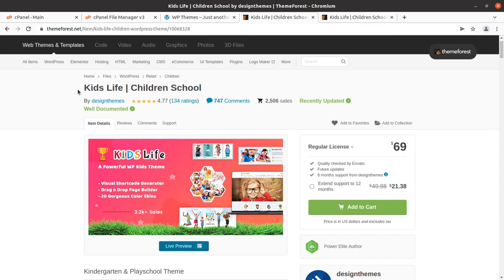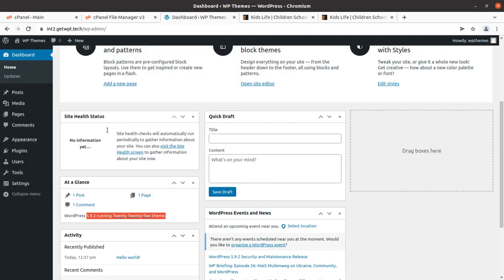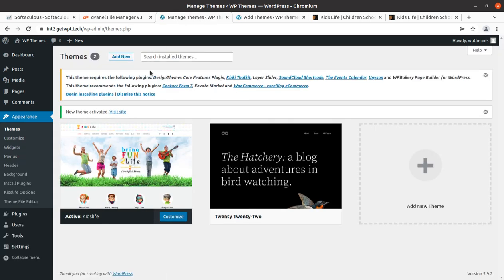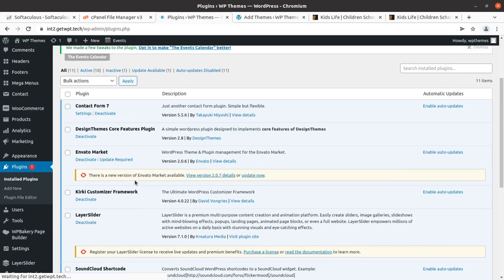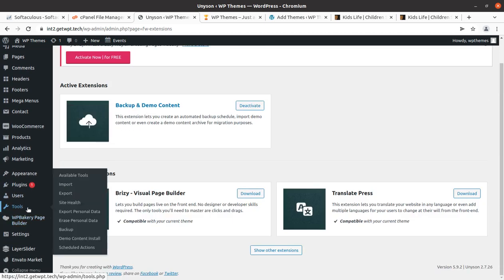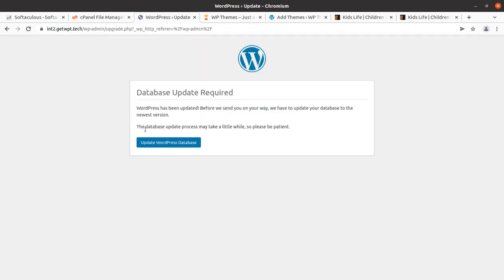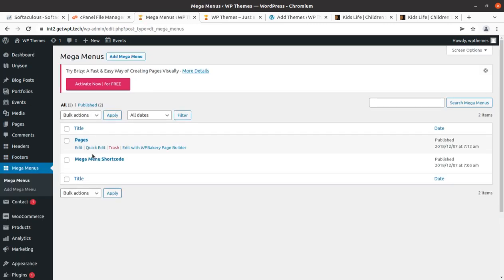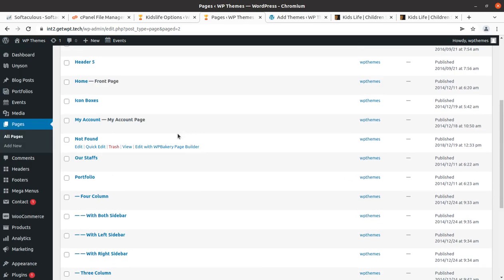Kids Education Website | Children School, Kindergarten, PlaySchool Theme | Kids Life WordPress Theme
Kids Life is an educational theme developed by DesignThemes. Kids Life is a multipurpose WordPress Educational Theme suitable for Kindergartens, daycare, Primary Schools, Secondary Schools, and High Schools.

Kids Life WordPress Theme is also suitable for any educational activities and, with the colorful design, it is ideal for toys stores, activities related to children too. Kids Life can be adapted to any kind of industry – not only educational but also babysitting and summer camps. All pages are optimized in order to perform, in a simple and fast way. It comes with a wide variety of options so you can modify Styling, Featured Slider, Menus, Breadcrumb, Widgets, and much more, directly from the theme customizer. This theme is Woocommerce compatible and translation ready.

Kids Life WordPress children's education theme is well made for parents, kids, and children. Describe your school classes, faculty, facilities, courses, teachers, events, academic systems, and services provided for kids.

Kids Life is a highly fun-based, playing activity-rich, creative learning website for children. Customize for kids toys website, kids care, kids school website, children website template, play school, kids courses, kids learning app.

Kids Life WordPress Theme Features:
One-Click Demo Content Import
Page Builder with all demo page designs
SEO Friendly
Retina Ready
Unlimited Layout Possibilities
WPML Support and Translation Ready.
WooCommerce Shop designed to sell baby products.